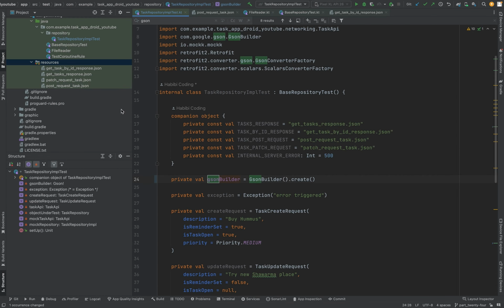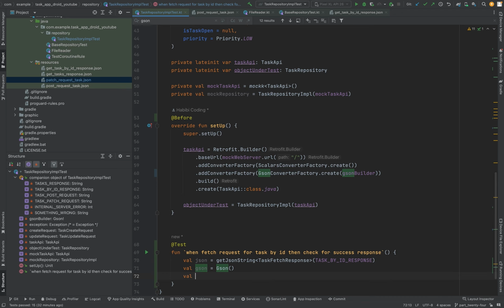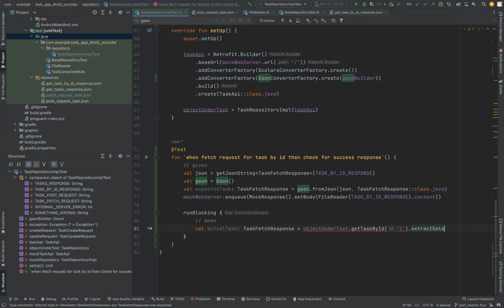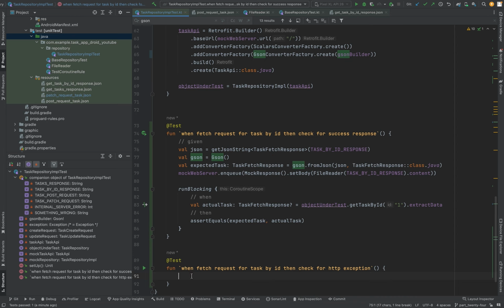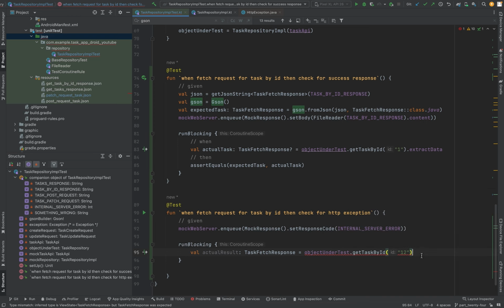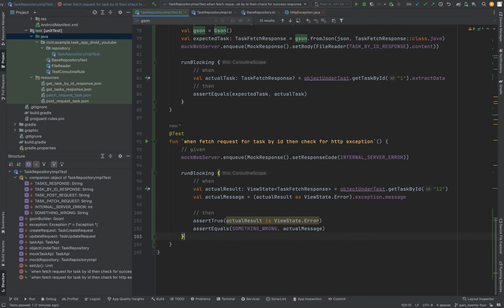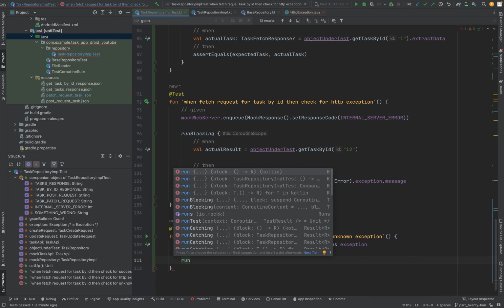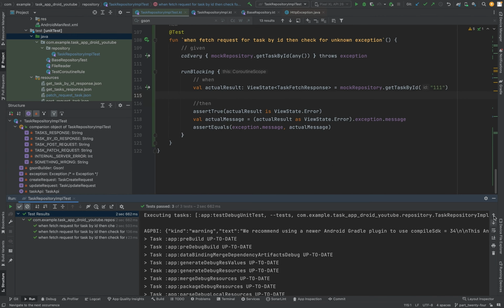Android MVVM CRUD Tutorial Series - PART 24 | Unit Test: Get Task by ID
In this video, we demonstrate how to mock a GET request to fetch a single task item and write a unit test for it in the context of an Android MVVM architecture. Learn how to effectively test your task retrieval logic and ensure the correctness of your code

Android MVVM CRUD Tutorial: Unit Test Get Task by ID
Mocking GET Request in Android MVVM | Unit Test Task Retrieval
Unit Test Get Task by ID in Android MVVM Architecture
Testing Task Retrieval in Android MVVM | Unit Test Example
How to Write a Unit Test for Get Task by ID in Android
Unit Test for Fetching Task by ID in Android MVVM
Android MVVM CRUD: Unit Test Task Retrieval by ID
Android Unit Test Tutorial: Get Task by ID in MVVM
Unit Test GET Request for Task in Android MVVM
Android MVVM Unit Testing: Fetch Task by ID
Write Unit Test for Get Task by ID in Android MVVM
Mock GET Request in Android MVVM | Unit Test Task
Unit Testing Task Fetch by ID in Android MVVM
How to Mock a GET Request for Task Retrieval in Android
Android MVVM CRUD: Unit Test for Fetch Task by ID
Test Fetching Task by ID in Android MVVM Architecture
How to Test Task Fetching in Android MVVM with Unit Test
Android Unit Test for Get Task by ID in MVVM Architecture
Mocking GET Requests for Android MVVM Unit Tests
Unit Testing Task Retrieval by ID | Android MVVM Tutorial
Android MVVM Unit Test: Fetch Task by ID Example
Unit Test Tutorial for Fetching Task in Android MVVM
Android MVVM CRUD Unit Test: Get Task by ID
Test Your Android MVVM Code: Get Task by ID Unit Test
Unit Testing Task Retrieval Logic in Android MVVM
Mock GET Request in Android MVVM for Unit Test
Write Unit Tests for Android MVVM Task Retrieval
Mocking and Testing Get Task by ID in Android MVVM
Android MVVM CRUD Series: Unit Test Get Task by ID